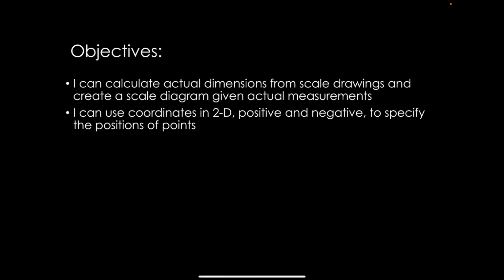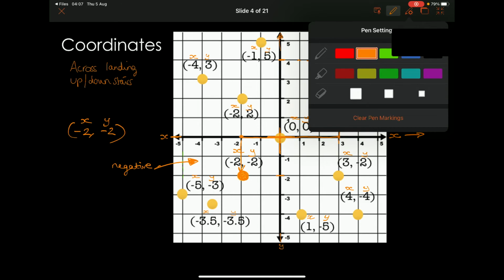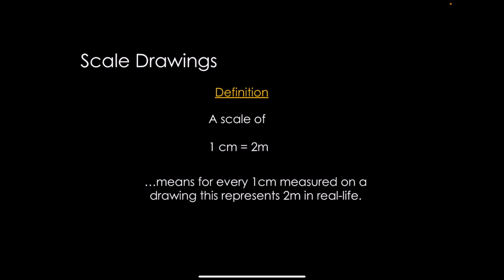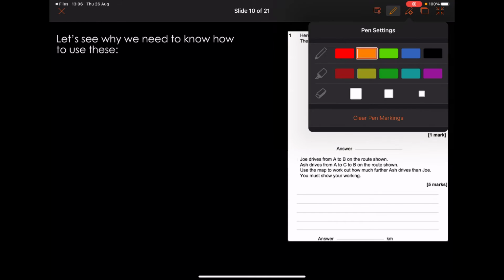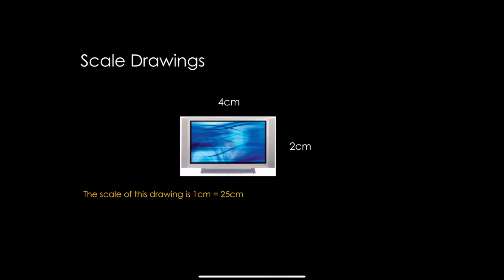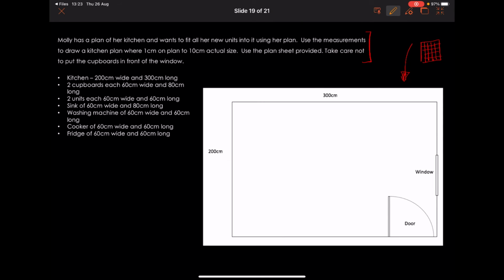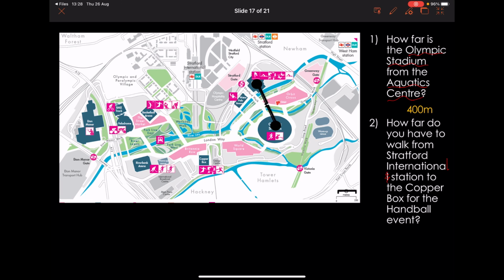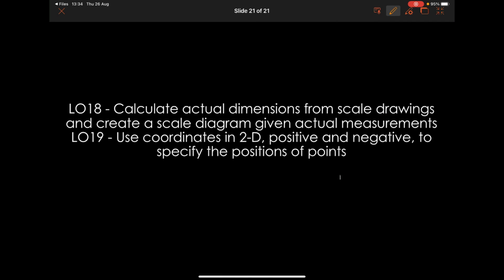Scale Drawings and Coordinates for Functional Skills Maths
- Calculate actual dimensions from scale drawings and create a scale diagram given actual measurements
- Use coordinates in 2D, positive and negative, to specify the position of points